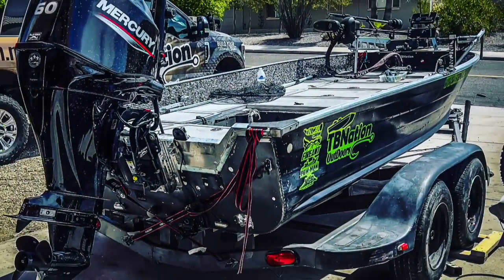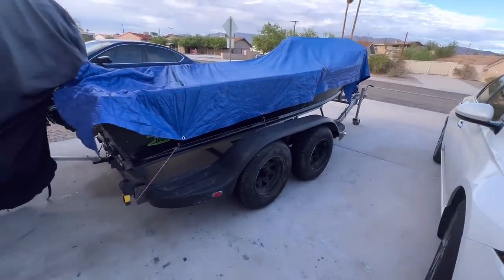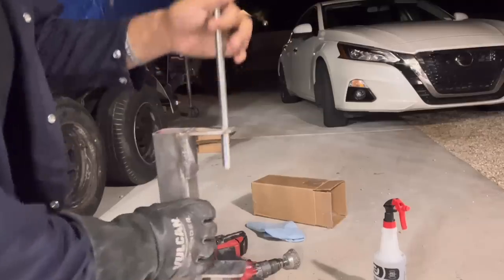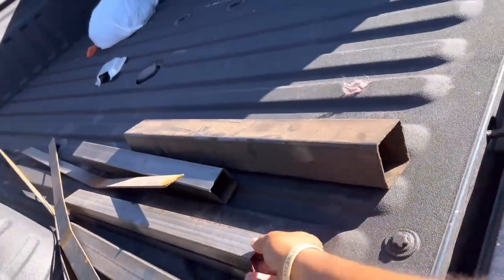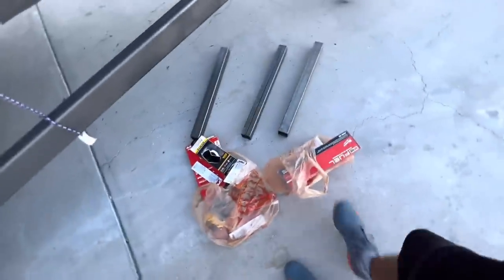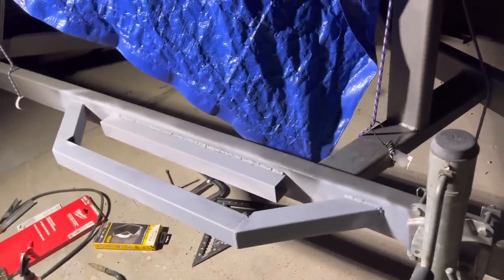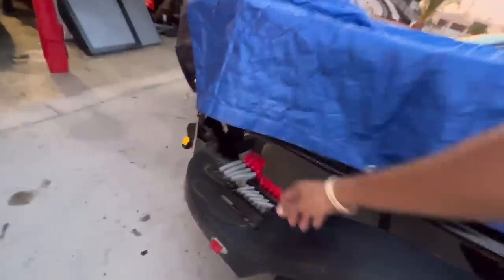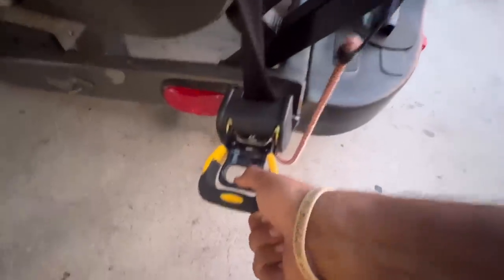Making side rollers & side steps | Bass boat trailer restoration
Summary: I converted a bass boat trailer to fit my tiny boat. In this video I added a side step and side rollers to perfectly center the boat, and make launching and recovery WAY EASIER!
Strappino Boat Straps
Side Rollers
Roller End caps

From YouTube Free Creator Library.
 or Art-List.
Recommended Channels:
Fireant Fishing
JDS Outdoorssend gunboats